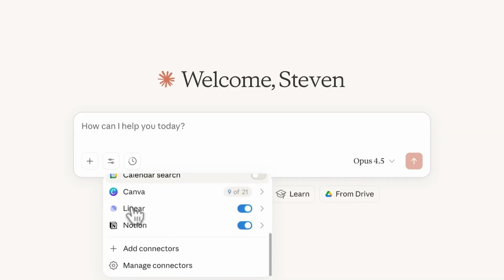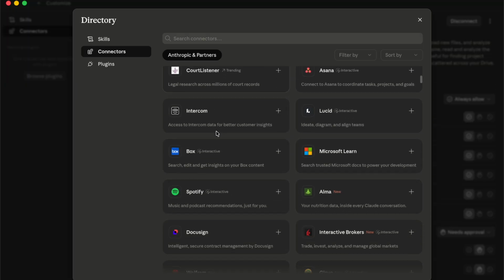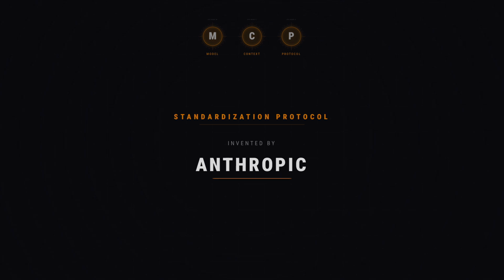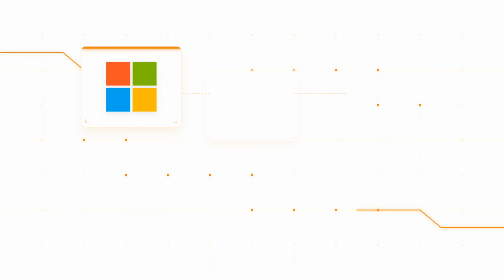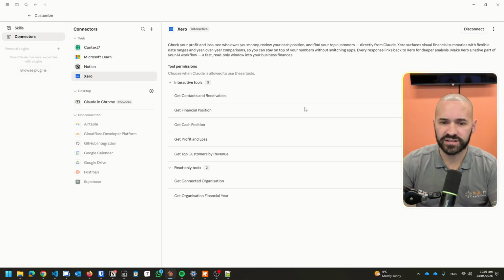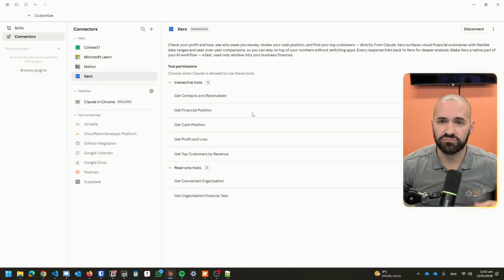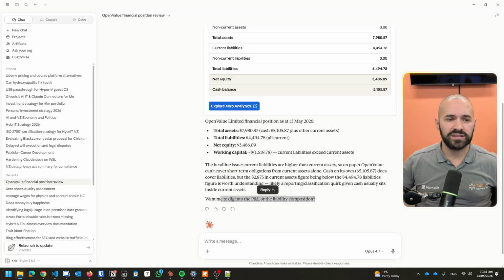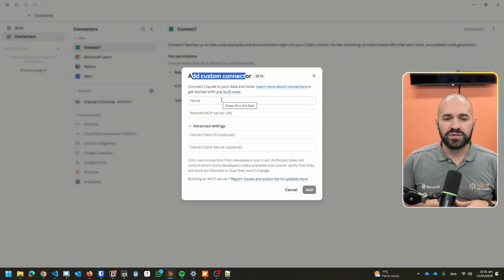How to Connect Claude to Business Tools (Goodbye Copy+Paste)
Claude is only as useful as the data it can see. If you are still manually pasting email threads, CRM records, and financial reports into a chat window just to get an analysis: there is a better way.

In this video, I break down the full Claude connector ecosystem: what it is, what’s currently available (including Microsoft 365, Google Workspace, Xero, Notion, and Stripe), and the critical boundaries of what you should, and should not, connect.

I also share an important security warning about connecting Claude blindly to your entire company document library, and why doing so right now is a massive compliance risk.

We cover:
The Reality of Connectors: How they actually function behind the scenes without the hype.
The B2B Toolkit: The specific integrations most relevant to mid-market operations.
The Document Library Trap: Why giving AI blanket access to your M365 or Google Drive is a mistake.
Live Xero Demo: Asking Claude about outstanding invoices and real-time financial data.
The 3 Architecture Tiers: What you can configure yourself, what requires IT admin permission, and what requires a technical integration partner.
If you want to stop acting as a human data bridge and actually let AI talk securely to your business software, this will probably help.